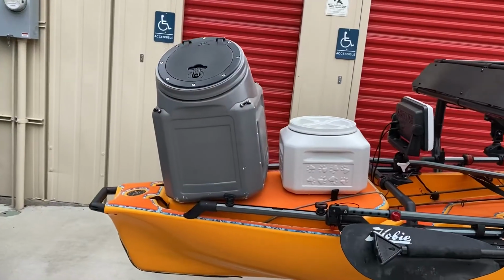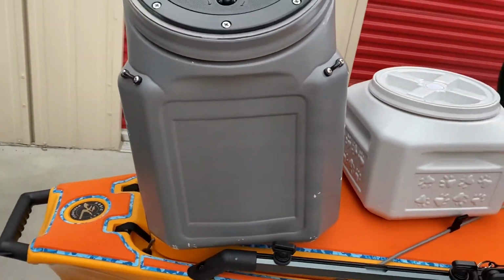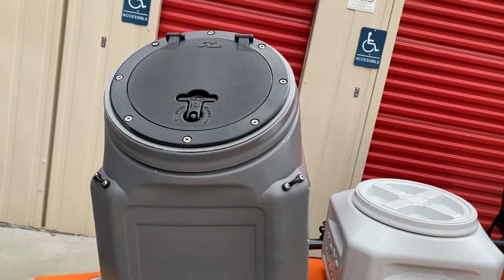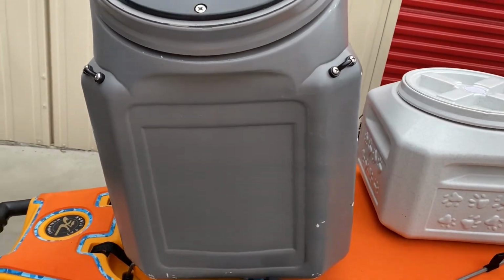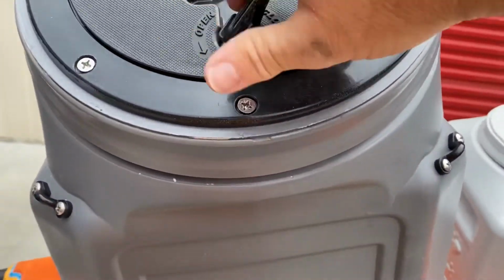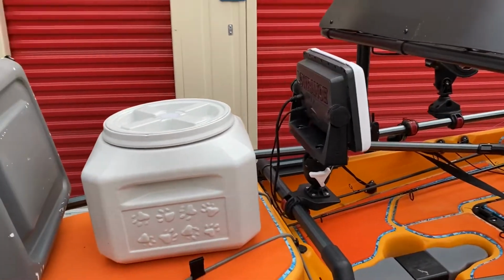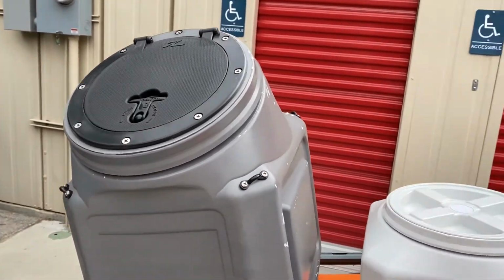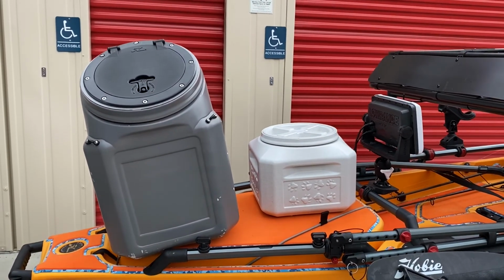DIY live wells for Hobie PA14 made from pet food storage containers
Gama Industries dry pet food storage containers with spin-off lids. Larger one has been modified with 8” Hobie hatch. Work in progress.